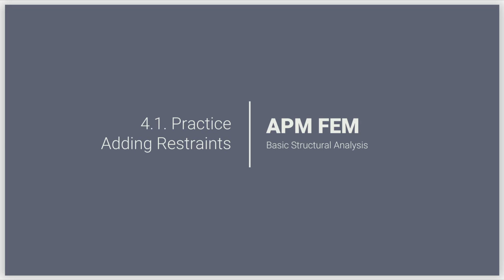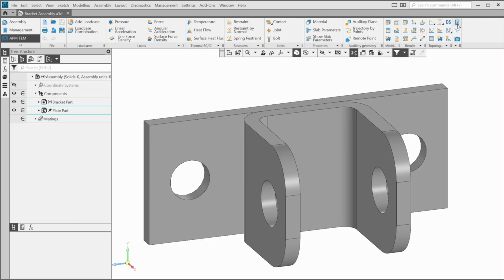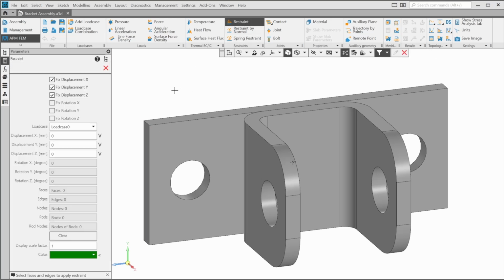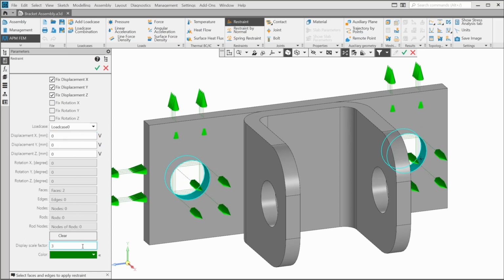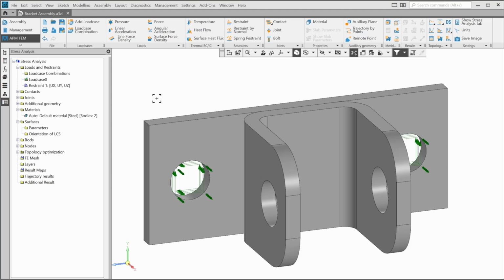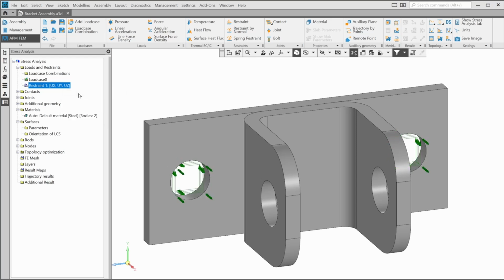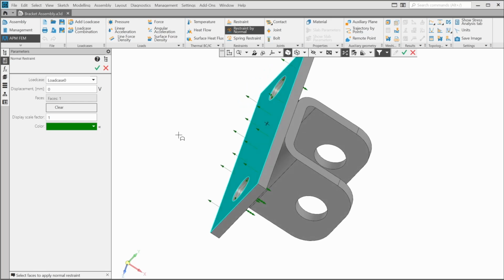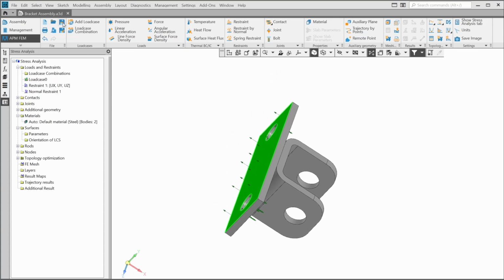4.1. Practice Adding Restraints in APM FEM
In this lesson, we’ll navigate to the APM FEM toolbar set and apply restraints to the Bracket assembly.